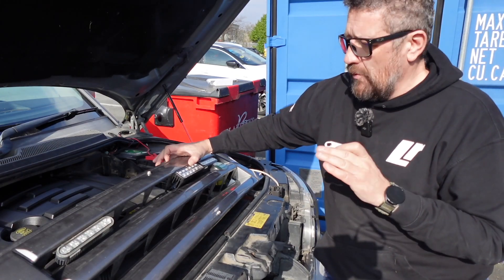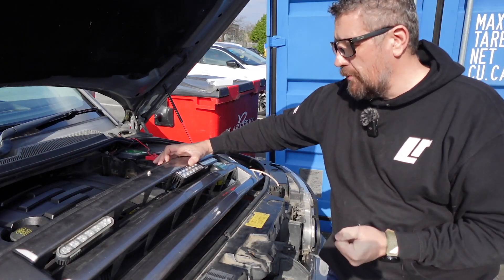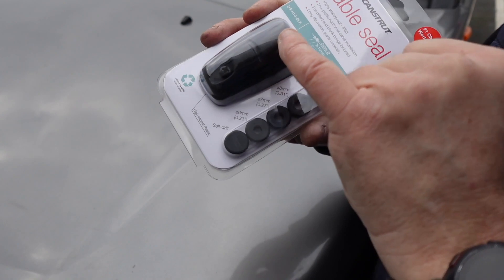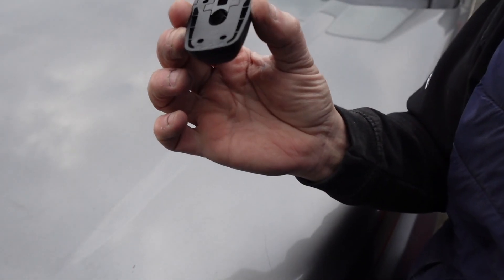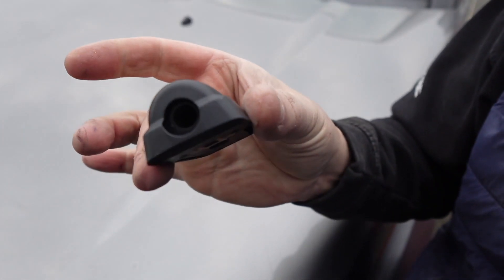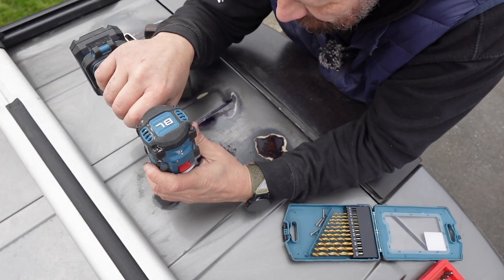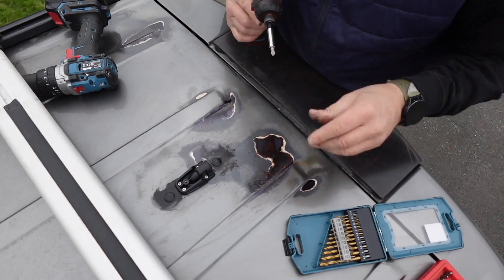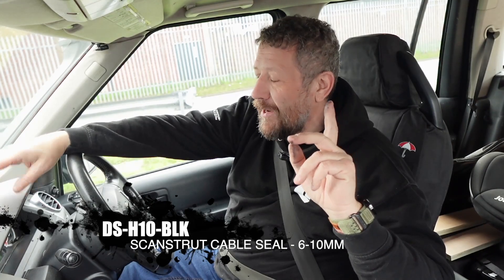DS-H10-BLK - SCANSTRUT CABLE SEAL - 6-10MM - WATERTIGHT SEAL FOR ROOF MOUNTED CABLES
DS-H10-BLK - SCANSTRUT CABLE SEAL - 6-10MM - ENSURES A WATERTIGHT SEAL FOR ROOF MOUNTED CABLES COMING INTO THE CAB

Top-quality marine grade watertight cable seal. Ideal for roof mounting when routing any wiring from the outside of your vehicle to the inside. The Scanstrut Cable Seal is available in two different options to suit different cable sizes.

The DS-H6 option suits 2-6mm cable diameters making it ideal for auxiliary lighting, e.g. spot-lamps, work-lights and LED light-bars.

The DS-H10 option suits larger 6-10mm cable diameters typically found on externally mounted solar panels.

All models have been IPX6 and IPX7 tested and approved. Capable of withstanding a minimum of three minutes of high pressure water spray at 100 liters per minute without water ingress.